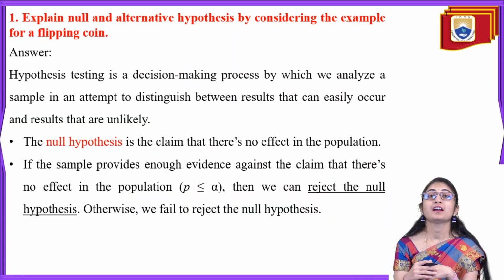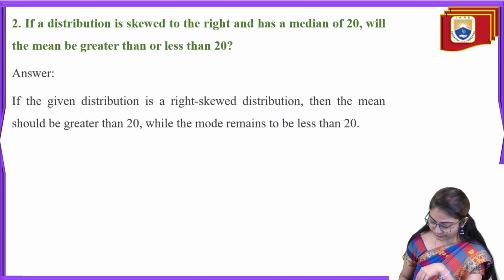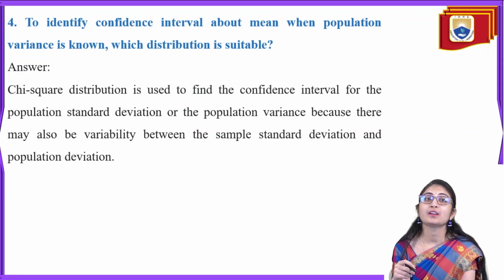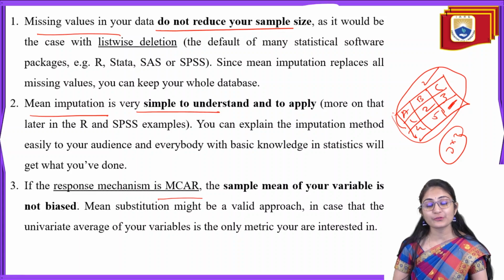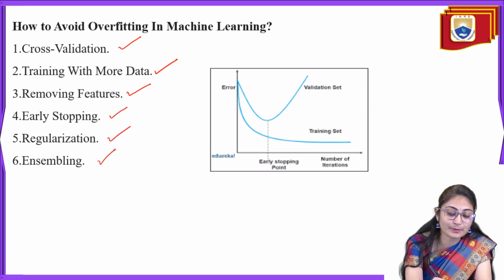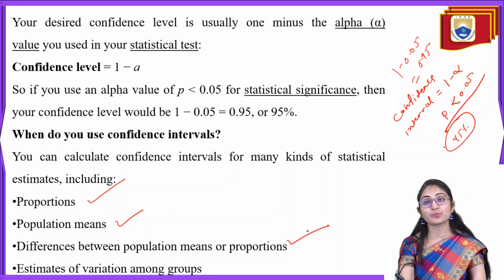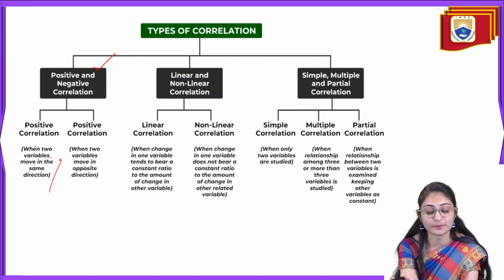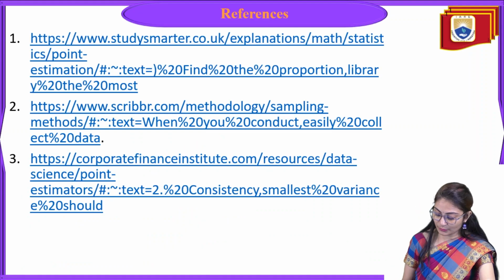Question Bank Discussion on Bank of Statistics for Data Science by Ms. K Anjali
Question Bank Discussion on Bank of Statistics for Data Science by Ms. K Anjali | IARE

Telangana, India.